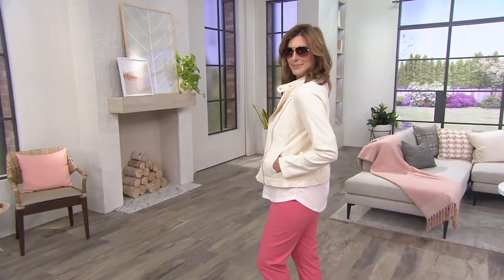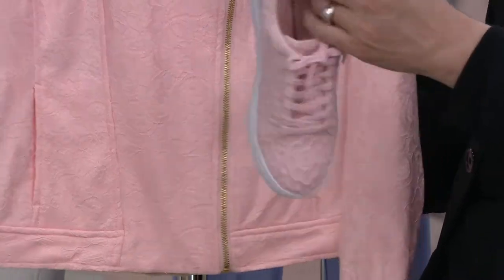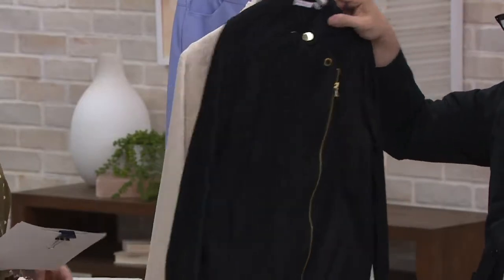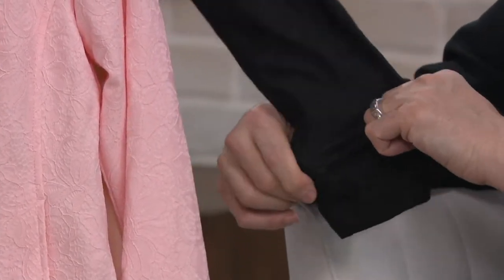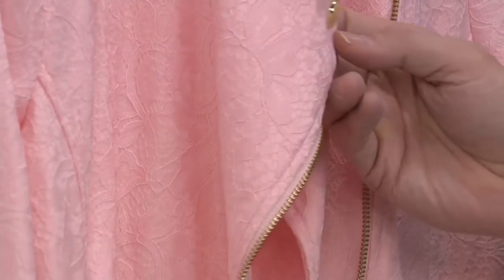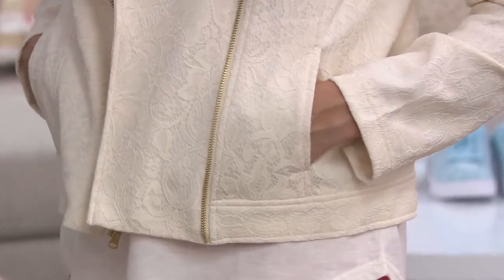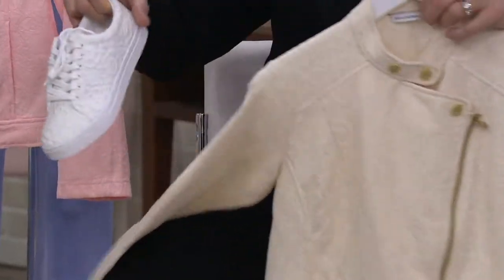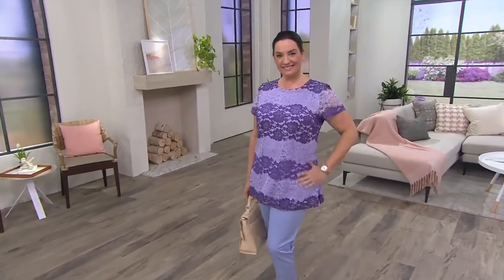Isaac Mizrahi Live! Stretch Lace Motorcycle Jacket on QVC